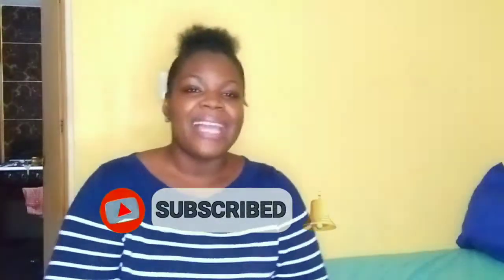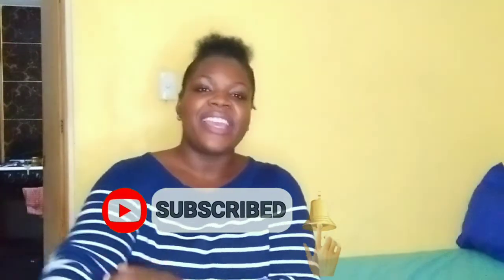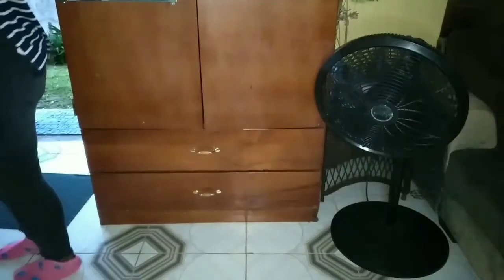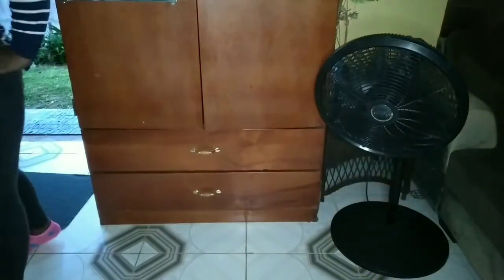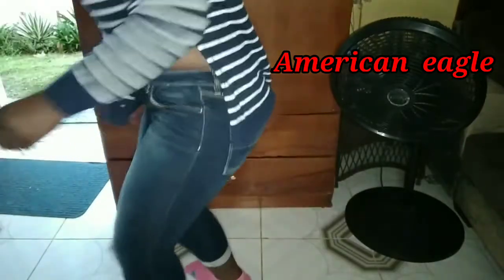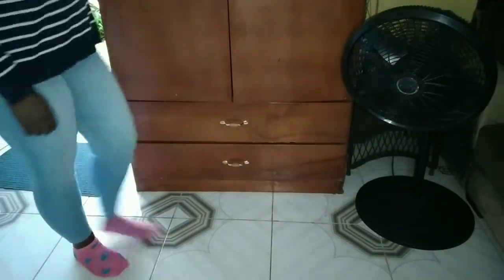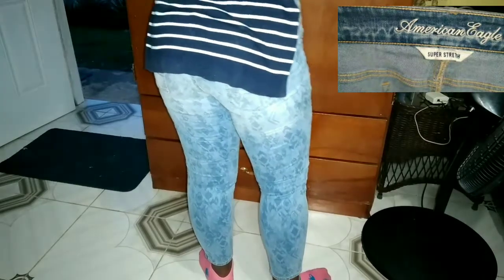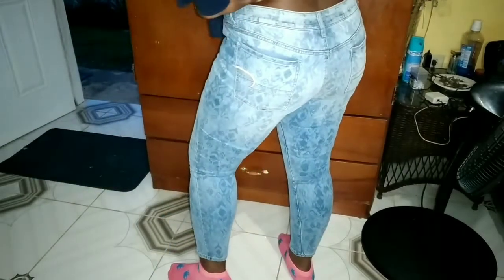Jeans try on haul